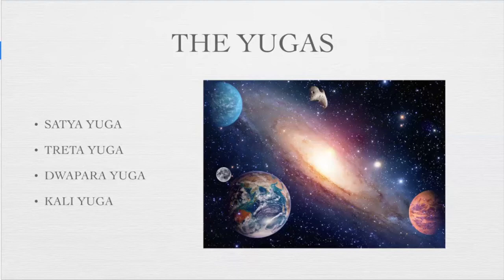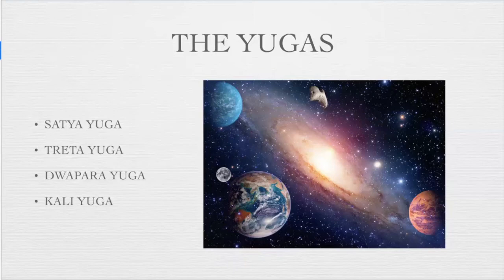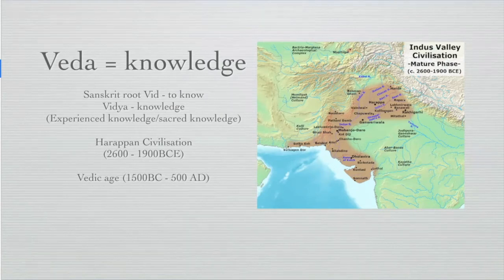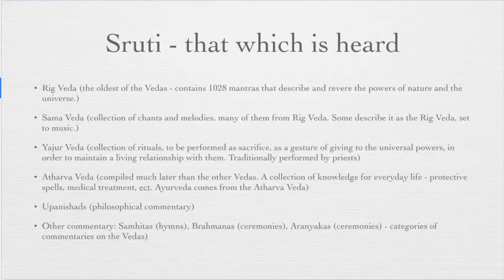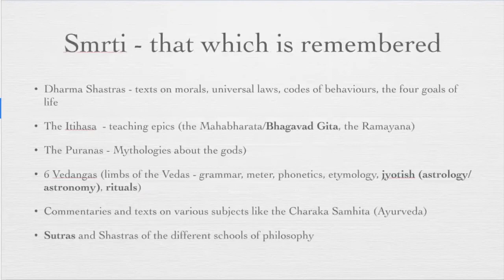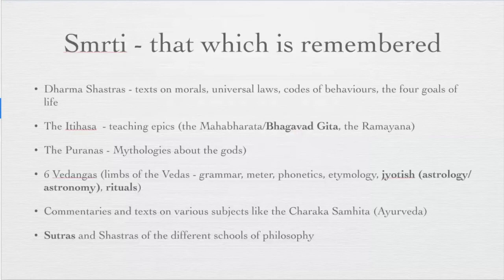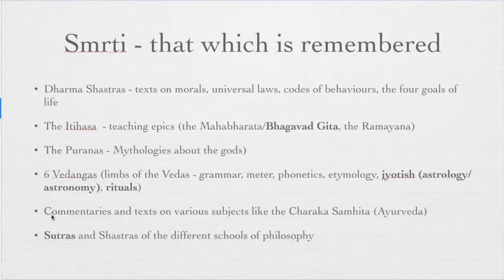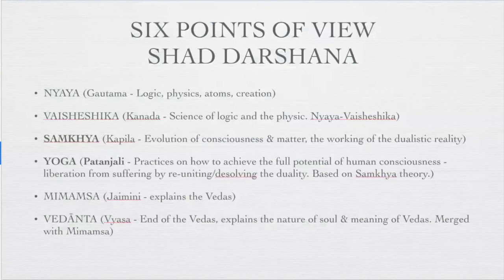The Vedas: Origin, Purpose, and Timeless Wisdom (A Journey into the Roots of Yoga)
🌿 This is Part 1 of a 2-part foundation series.

This presentation was originally part of an online course on Vedic Philosophy and Yoga. I am sharing it here now as a part of a growing library on Yoga, Ayurveda, Jyotish and Vedic Wisdom - which is what I believe is one of the greatest gifts we have - no matter where we live or what culture we come from.
You won't see me on the screen as I didn't know back then that you could even do that! :)

The Vedas: Origin, Purpose, and Timeless Wisdom
(A Journey into the Roots of Yoga)

Description:
What are the Vedas, and why do they still matter in our modern lives?

In this talk, originally recorded as part of a yoga philosophy course, I share the story and structure of the Vedas, their core messages, and the deeper worldview they offer us — including the cycles of time (Yugas), the relationship between knowledge and experience, and how this wisdom relates to the spiritual path of Yoga.

We explore:

The origin and oral tradition of the Vedas
The Vedic concept of time and consciousness
What "Veda" really means
The four Vedas and their unique functions
The Yuga cycle according to Sri Yukteswar and what it tells us about our modern times
Why the Vedas still matter — especially for yogis, seekers, and teachers today
This video is ideal for yoga practitioners, spiritual seekers, teachers-in-training, and anyone longing to reconnect with a sacred and cyclical view of time and life.

If you'd like to go deeper, you're warmly invited to explore:

🌿 Online Courses with certification
Explore yoga philosophy, Ayurveda, Vedic astrology, and creativity-based self-discovery:

🪐 Vedic Astrology Readings
Personal guidance and insight through the light of Jyotish:

📬 Newsletter
Receive monthly inspiration, free content & event updates: